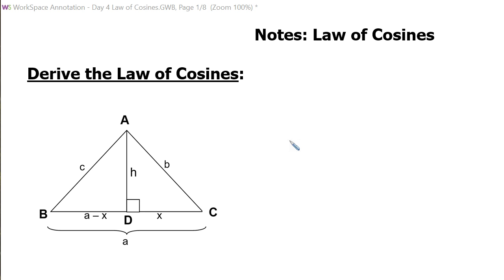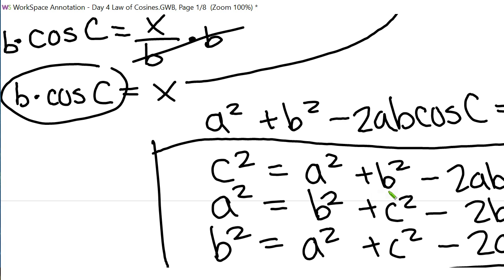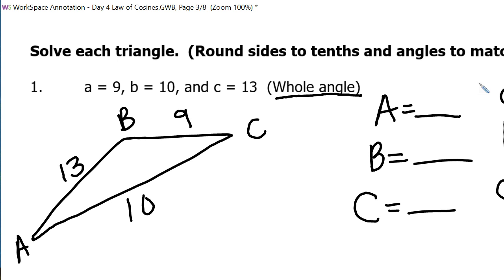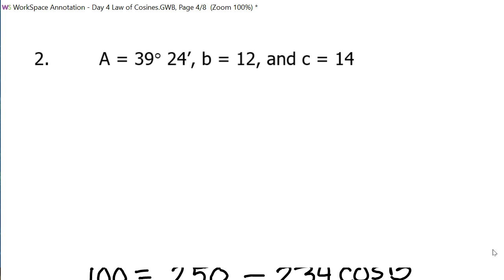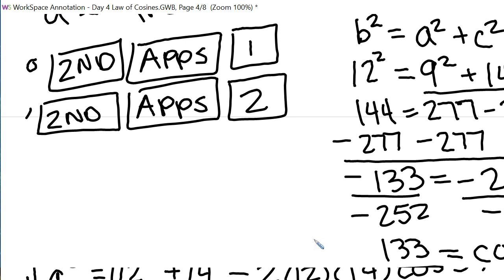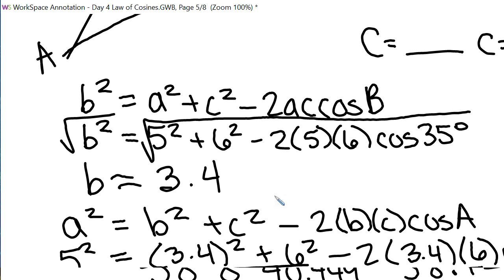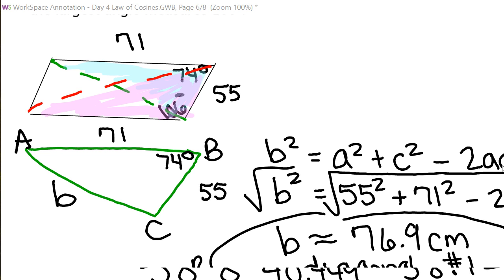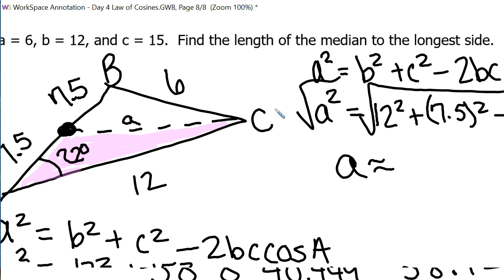PRECAL Unit 4 Law of Cosines